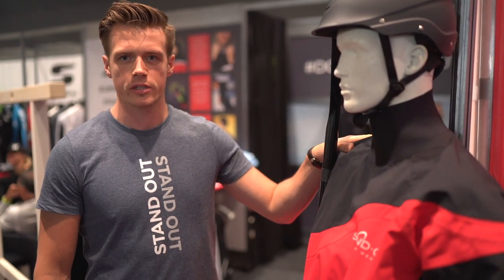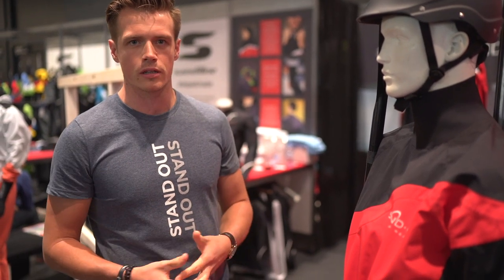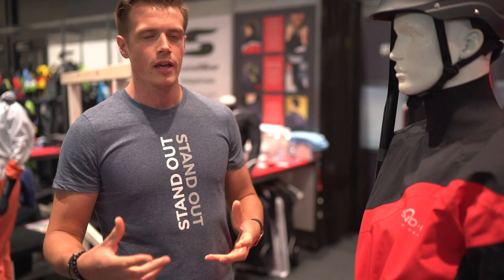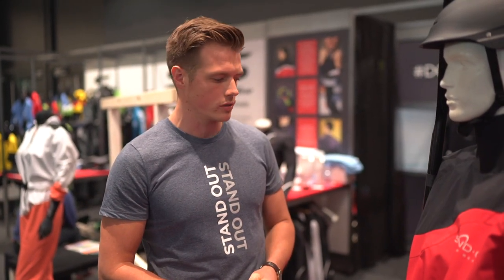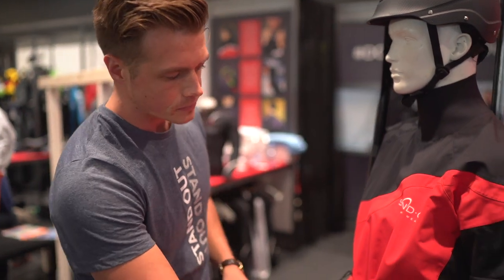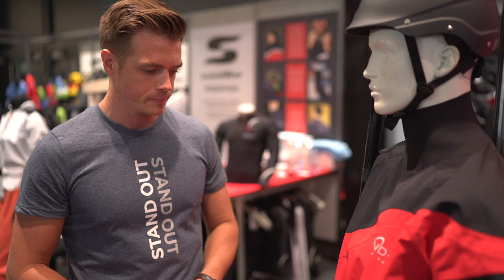Stand Out Sup Drysuit - Paddlerguide.com Product Spotlight